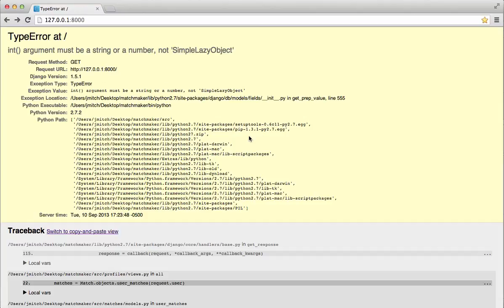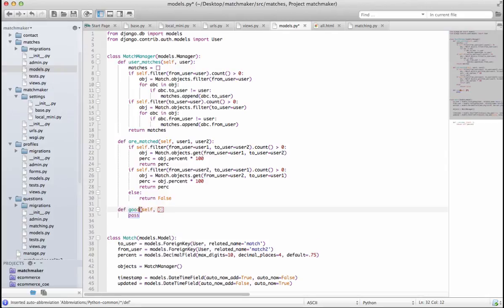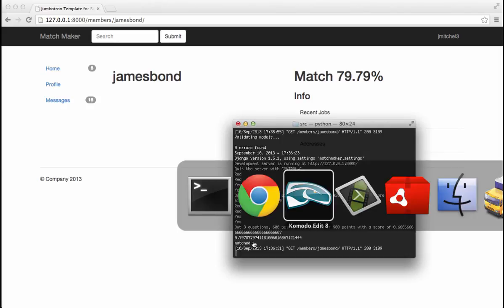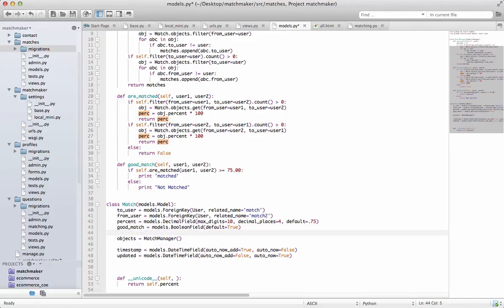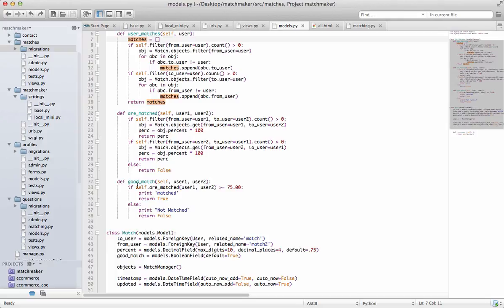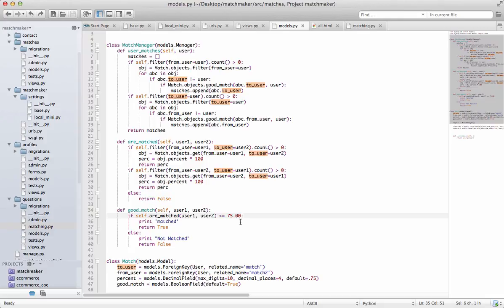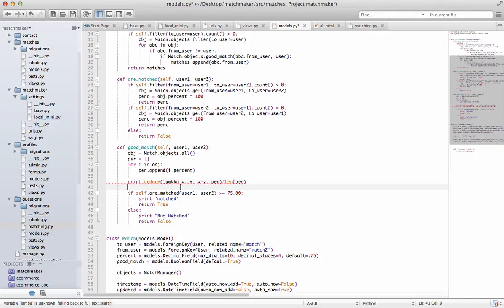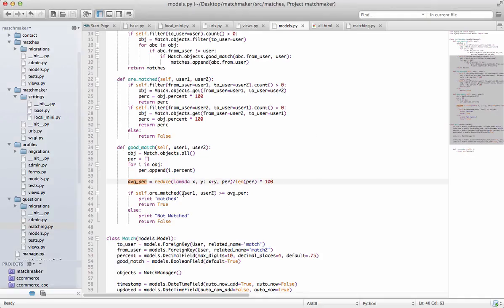0323 Good Match Job Suggestions